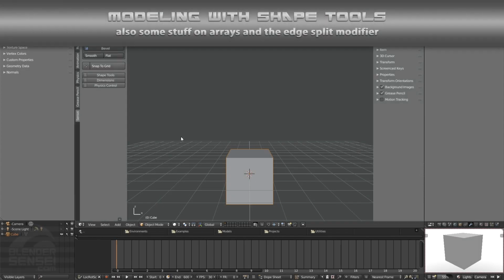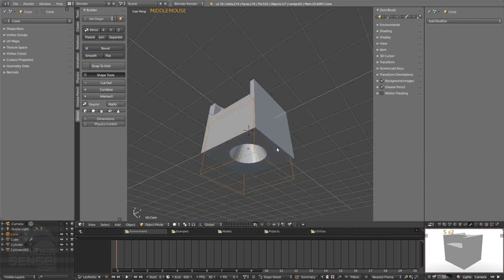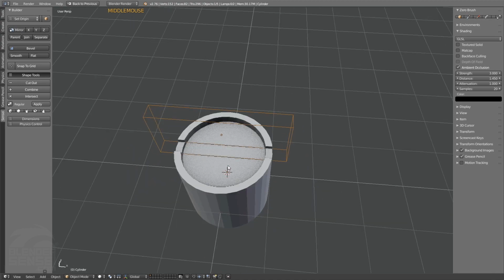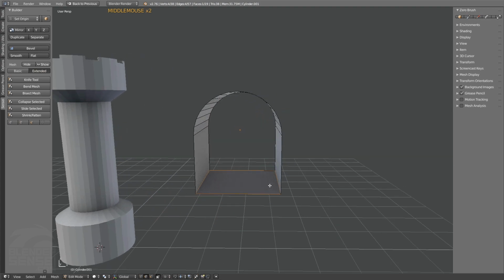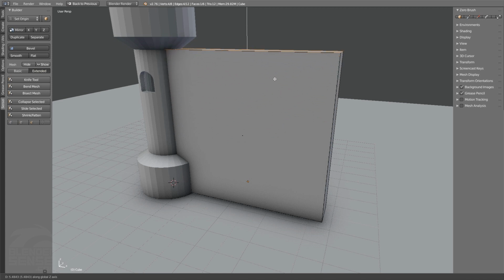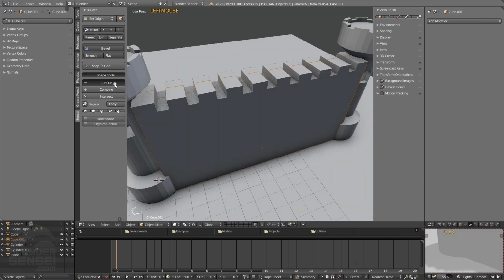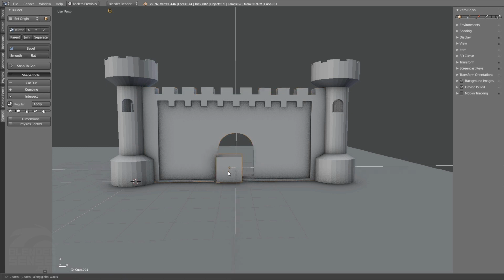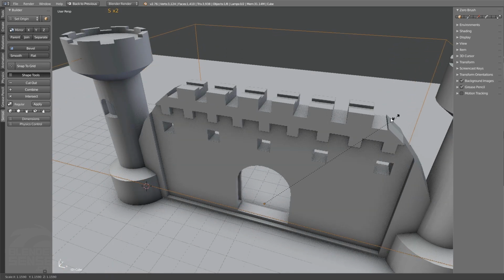Modeling With Shape Tools